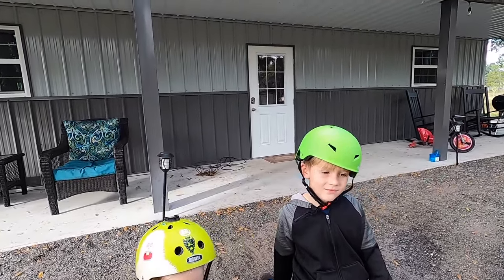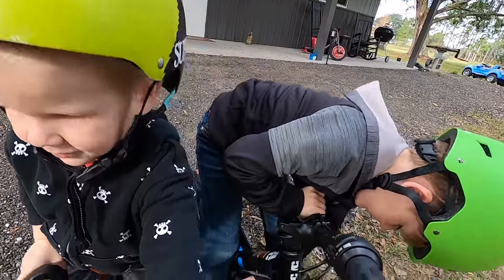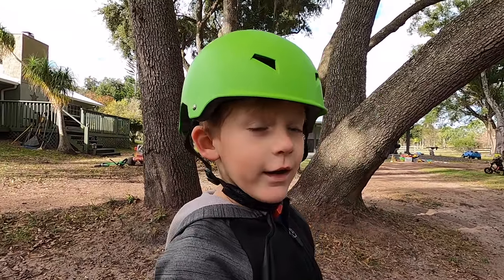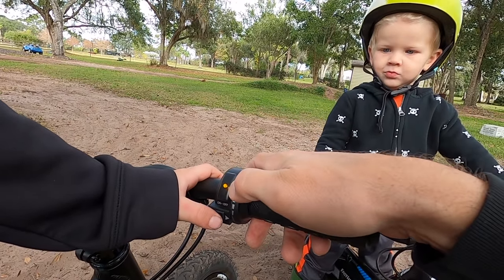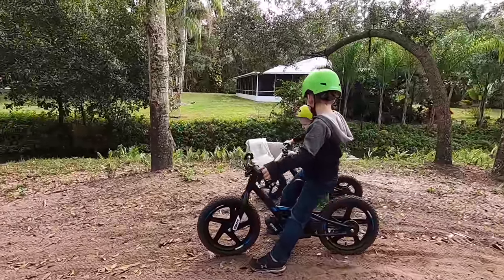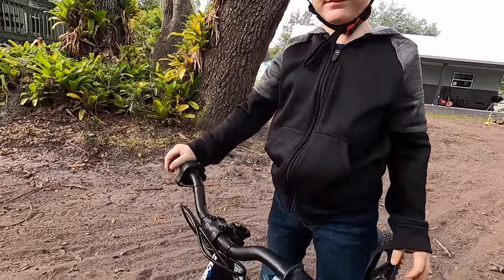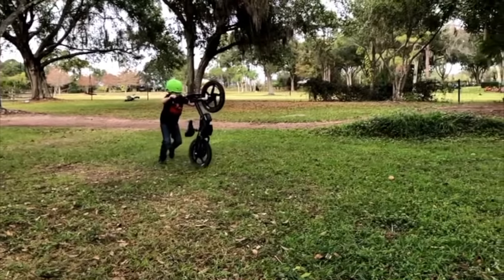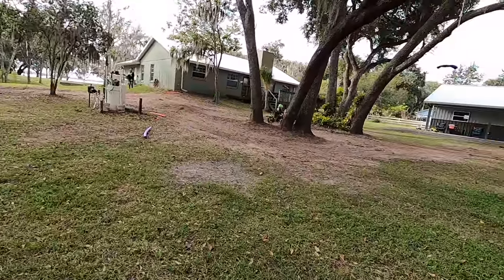STACYC 16eDRIVE BRUSHLESS | FIRST RIDE AND THRASH TEST | 6-years old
My son Rennen was quite the accomplished PW50 rider by the time he turned 6-years old, but we thought the Stacyc 16E would be a great "toy" for him to have for backyard fun without the involvement of gear and parental guidance that he normally would have to deal with when riding the PW50. Basically, Rennen has always loved balance bikes and has been riding one since he was 18-months old, so the Stacyc would be like the "ultimate balance bike" for him.

This video was shot on his 6th birthday when we gave him the bike. He instantly loved it and I wanted to document his time with it not only for fun, but to also keep an eye on the bike, as I was expecting to have problems with it based on what I was seeing in the Stacyc Facebook groups. This was the first video in the series, and we did in fact encounter problems with it which we are now dealing with. I have several more videos after this that show the issues with the bike and how we dealt with them.